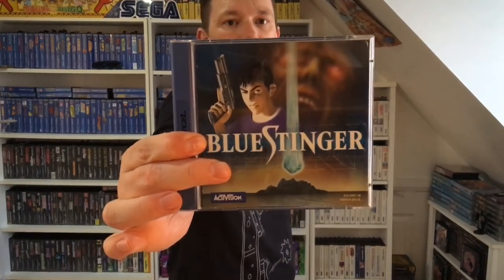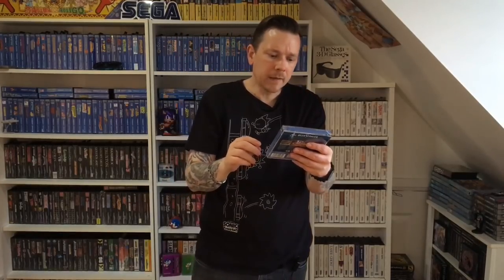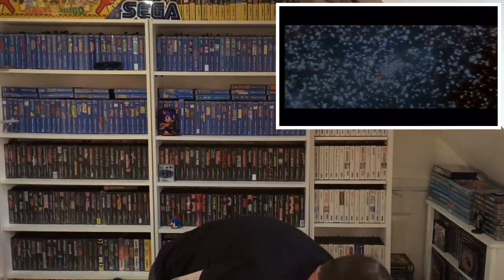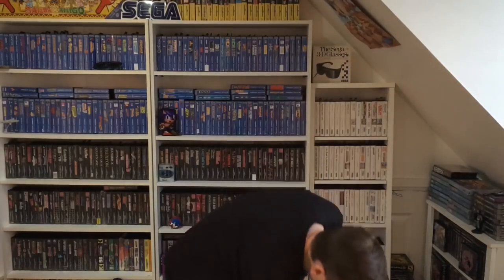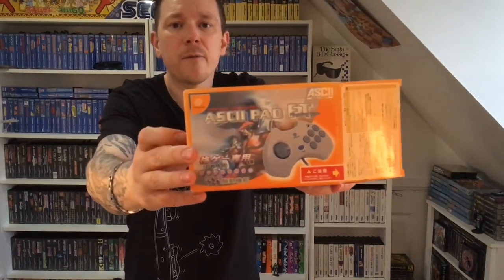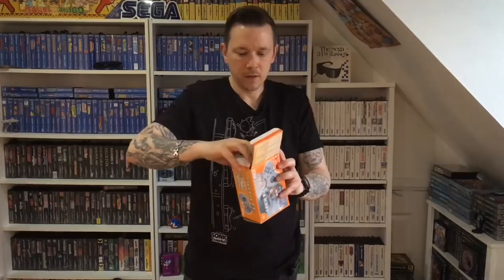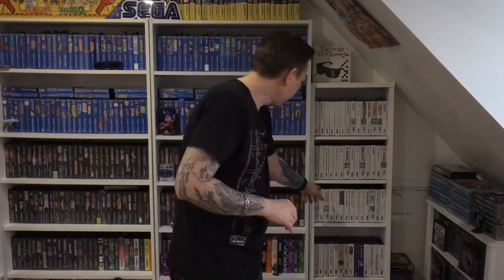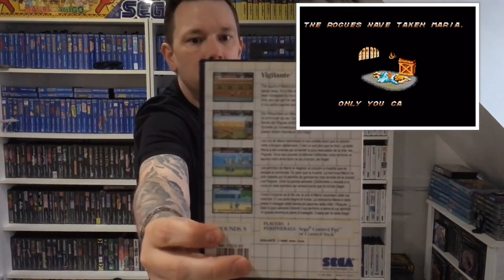Sega Wall - channel update - Retro chatter - nostalgic video game memories - pickups - Sega Zombie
After adjusting the Sega wall, tweaking it and putting some finishing touches my attention has been drawn towards the master system collection this has sparked some tales to tell, also some pickups to mention and another general retro waffle